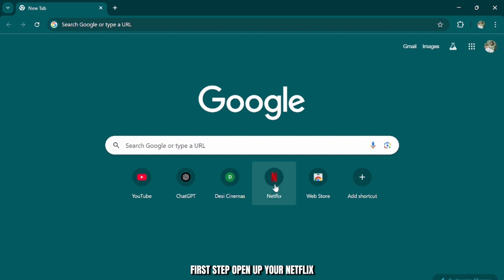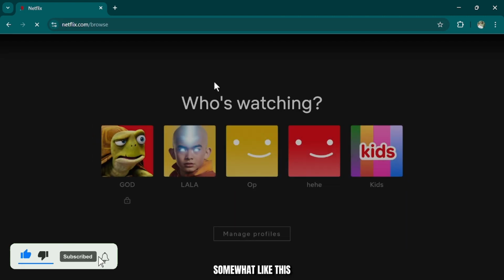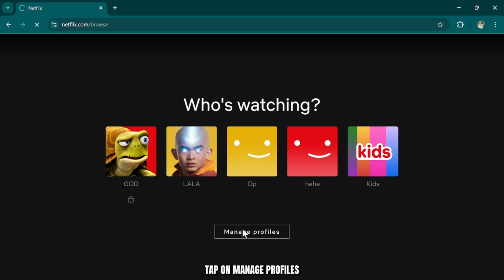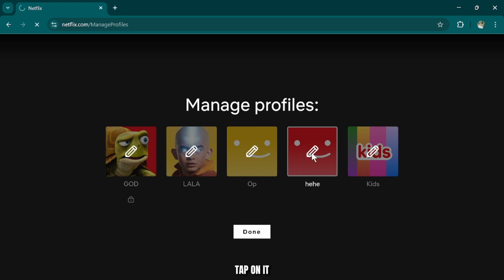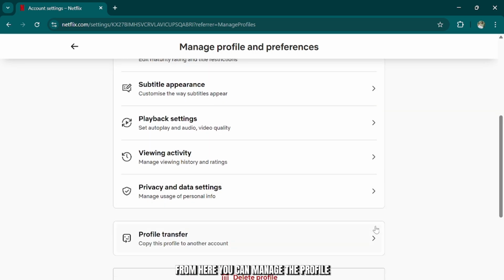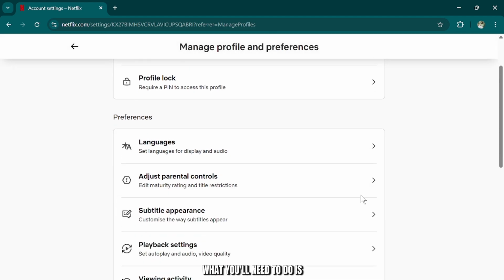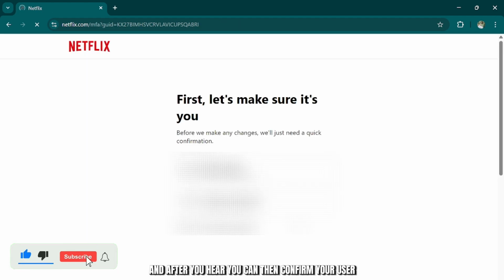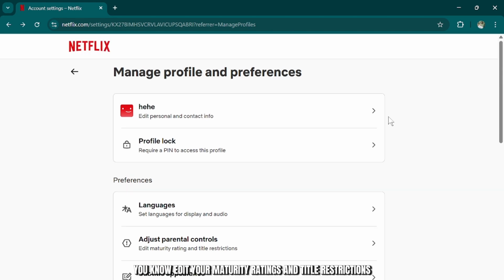How To Manage Netflix Profiles And Parental Controls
Want to organize your Netflix experience and keep it family-friendly? 🎬📺 This step-by-step 2025 guide will show you how to manage Netflix profiles and set up parental controls — so everyone in your household gets a personalized and safe streaming experience.

What You’ll Learn in This Video:
✅ How to create, edit, and delete Netflix profiles
✅ Setting parental controls and maturity ratings
✅ How to lock profiles with a PIN for privacy
✅ Tips to customize Netflix recommendations for each user

Whether you’re a parent trying to protect kids from mature content or just looking to personalize your Netflix feed, this tutorial will help you take full control of your streaming settings.

📌 Chapters:
⏱ 0:00 - Introduction
⏱ 0:10 - How To Manage Netflix Profiles And Parental Controls